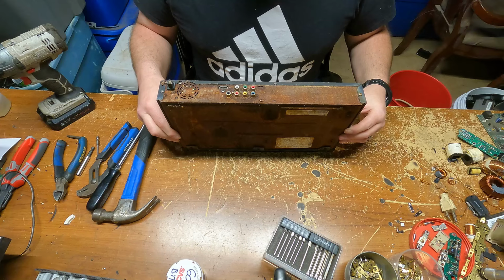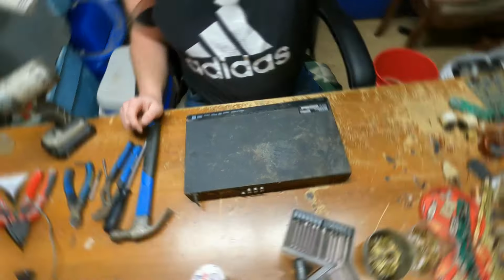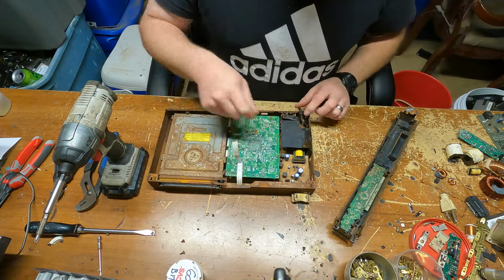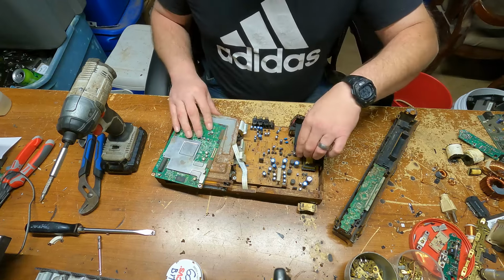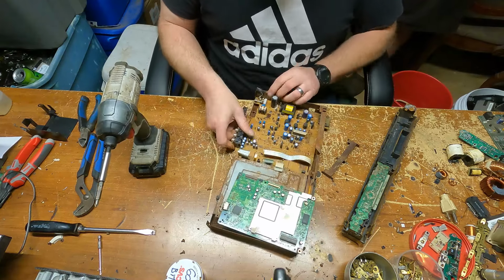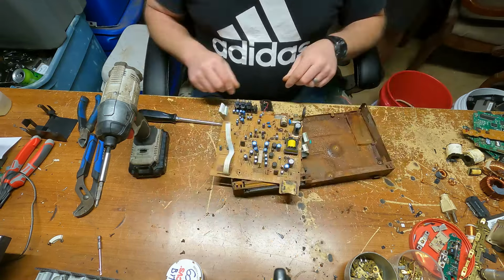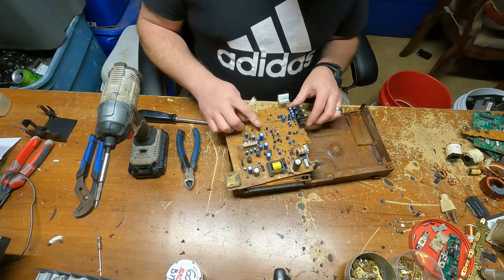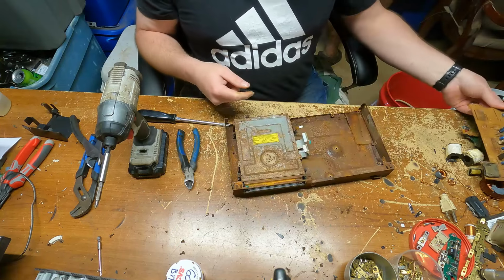How to scrap out a laptop.